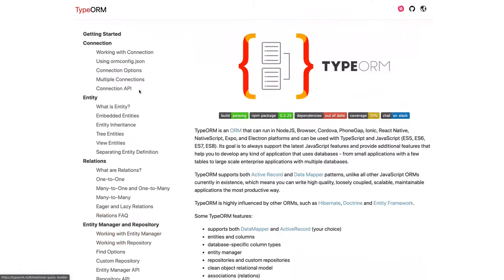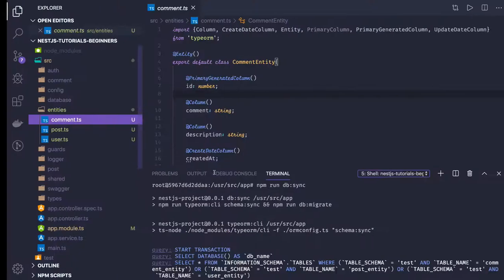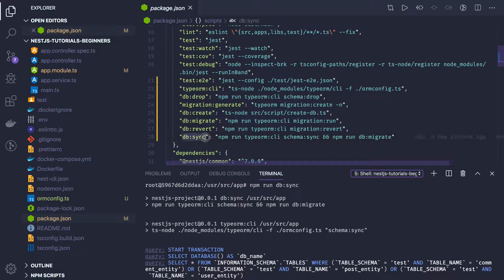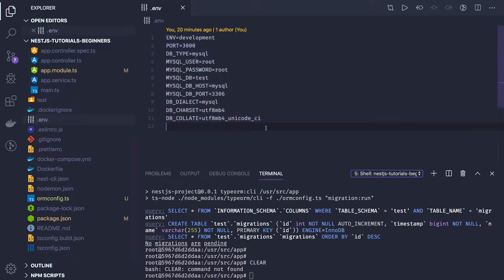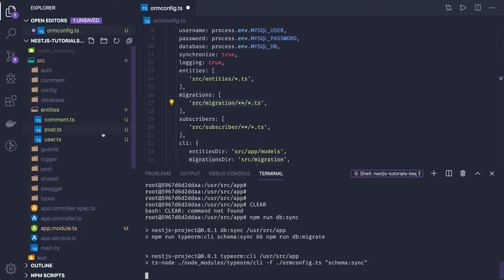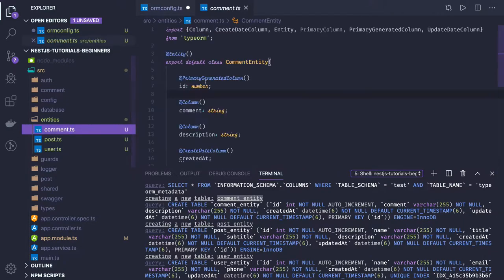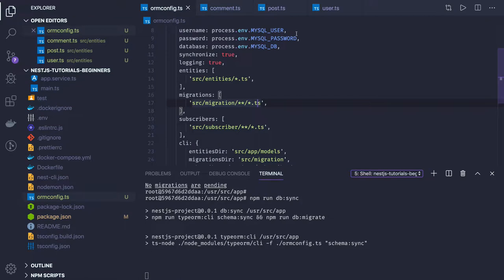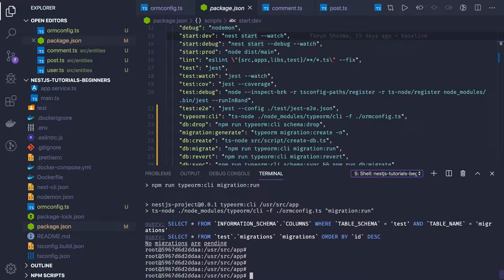NestJS Tutorial for Beginners (Crash course) With Mysql & TypeORM #27